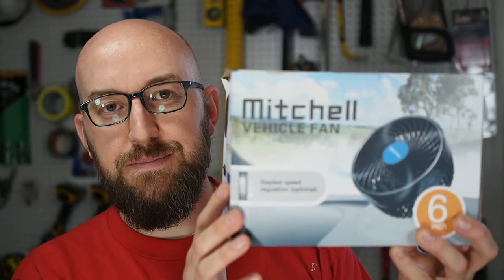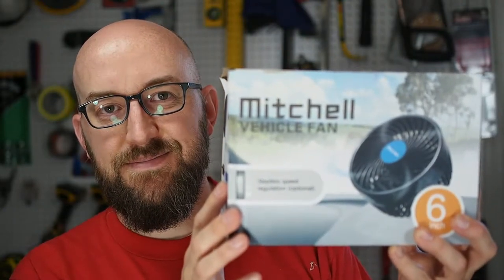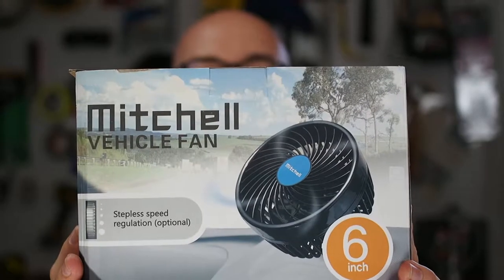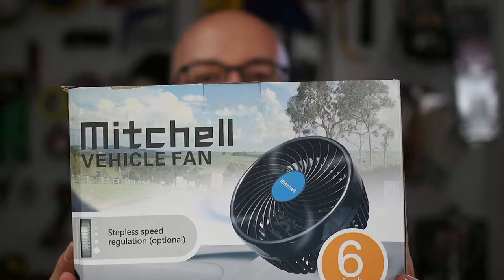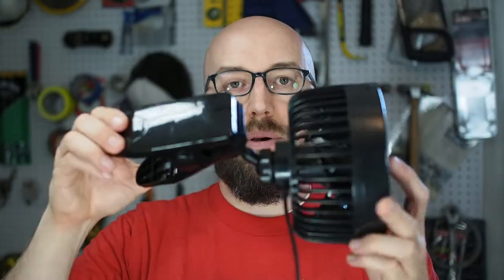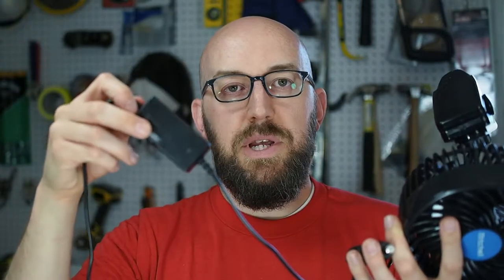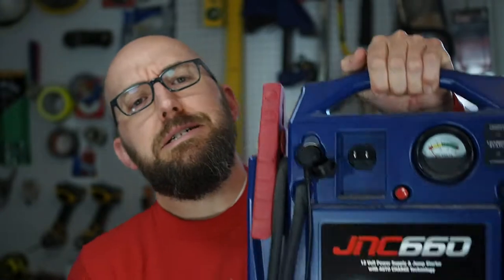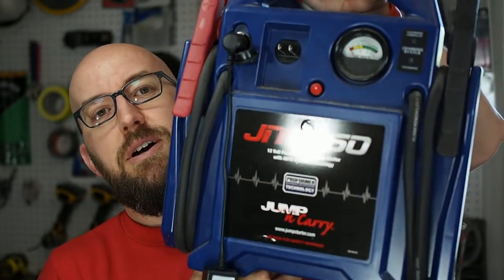12v Fan for the Adventure Van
We've been enjoying this little fan.

Chasing the Twist explores the world of family adventuring with a practical and real point of view.

To see all the kit, tools, and accessories we use check out our Amazon Store

Olympus E-PL5
Olympus 25mm f1.8
RØDE Video Micro
Olympus SEMA-1 Microphone Adapter

GoPro Camera Setup
GoPro 3 White
GoPole Hi-Torque Thumbscrews
USB Lavalier Mic for GoPro
Skeleton Housing for GoPro

Adventure Van
Goal Zero Yeti 400 Portable Power Station
ARB Fridge Freezer- 50 Quart
ALLPOWERS 100W Bendable Solar Panel